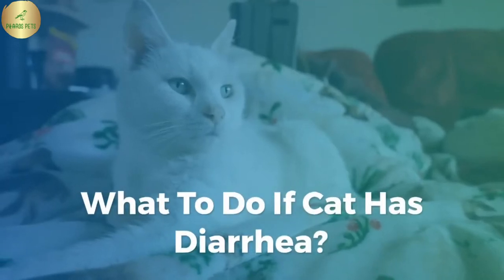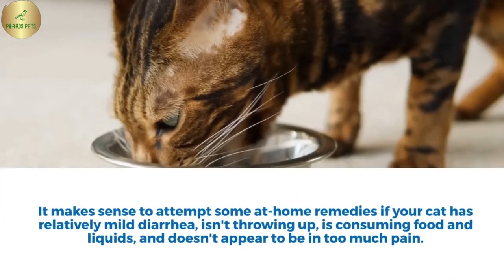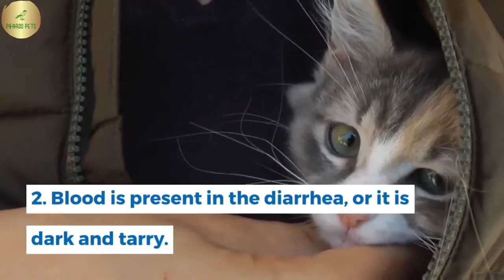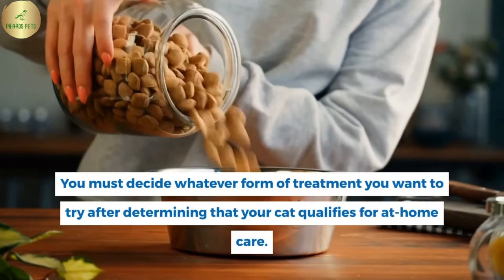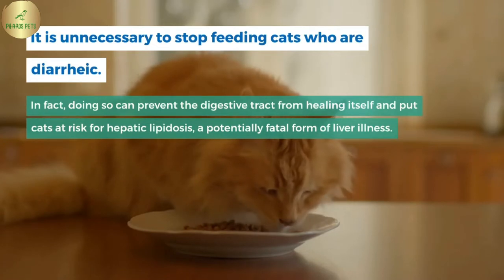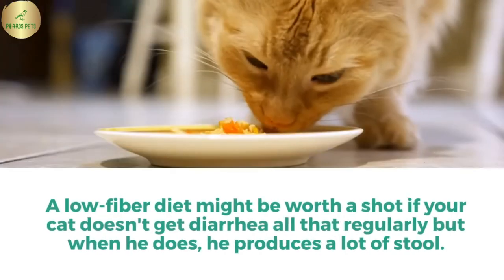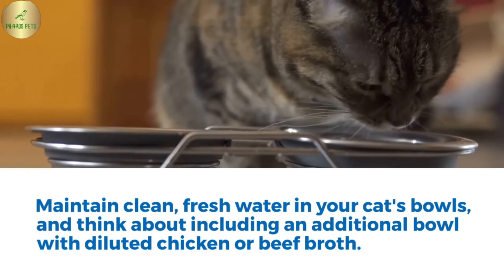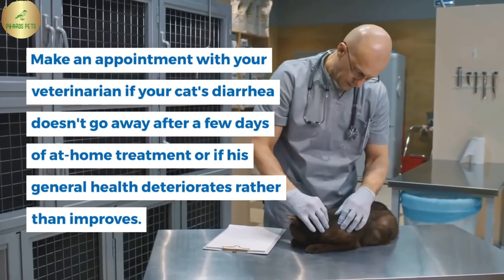What To Do If Cat Has Diarrhea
Welcome to our new video, we will share with you suggestions on what to do if your cat has diarrhea

What should you do if you discover diarrhea in the litter box or, even worse, if your cat is unable to make it to the litter box?

However there are situations when you might want to try some at-home remedies before making a quick call to the vet.

Here are some suggestions for handling diarrhea in your cat.

When Should You See A Vet For Cat Diarrhea?

It makes sense to attempt some at-home remedies if your cat has relatively mild diarrhea, isn't throwing up, is consuming food and liquids, and doesn't appear to be in too much pain.

Call your veterinarian right once if, on the other hand, any of the following applies to your cat's condition:

1. Diarrhea may be violent, watery, profuse, or frequent.

2. Blood is present in the diarrhea, or it is dark and tarry.

3. Your cat may be more susceptible to the consequences of dehydration because he is very young, extremely elderly, or has an underlying medical condition.

4. Your cat is vomiting, listless, despondent, in pain, or exhibiting any other unsettling signs.

Diarrhea Home Treatment:

You must decide whatever form of treatment you want to try after determining that your cat qualifies for at-home care.

Here are three possibilities along with suggestions about when to utilize each.

1. Modify Your Cat's Diet

It is unnecessary to stop feeding cats who are diarrheic. In fact, doing so can prevent the digestive tract from healing itself and put cats at risk for hepatic lipidosis, a potentially fatal form of liver illness.

But it's preferable to make your cat's food simpler. Remove all goodies and leftovers from the table and concentrate only on the regular, nutritious cat food that you provide.

2. Fiber

A low-fiber (highly digestible) diet can help some types of feline diarrhea get better. A low-fiber diet might be worth a shot if your cat doesn't get diarrhea all that regularly but when he does, he produces a lot of stool.

3. Promote the Intake of Electrolytes and Water

To avoid dehydration, cats with diarrhea need to consume enough water. Maintain clean, fresh water in your cat's bowls, and think about including an additional bowl with diluted chicken or beef broth.

Changing your cat's diet from kibble to canned food is another simple approach to enhance his water intake.

You can even temporarily add an additional tablespoon or two of warm water to your cat's canned food.

Keeping an eye on your cat's health:

Make an appointment with your veterinarian if your cat's diarrhea doesn't go away after a few days of at-home treatment or if his general health deteriorates rather than improves.

If you find this video useful, please smash up the like button, subscribe to the channel and turn on the notifications so that you will never miss any of our updates